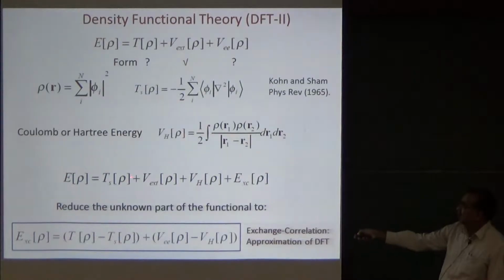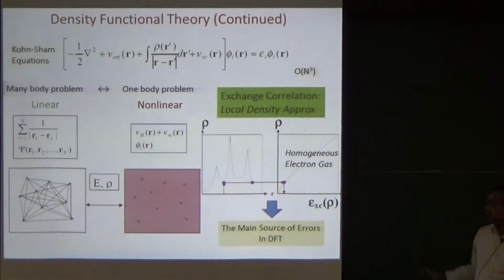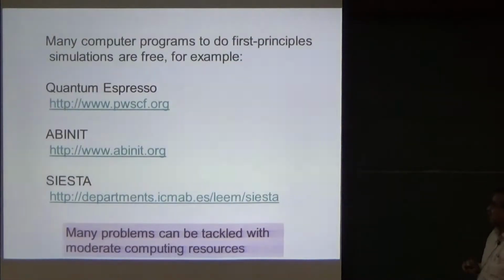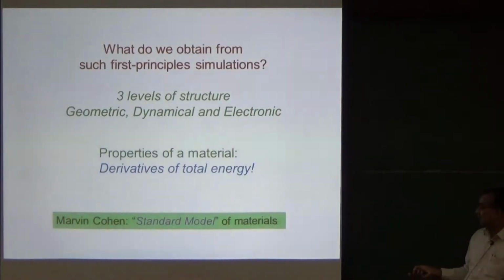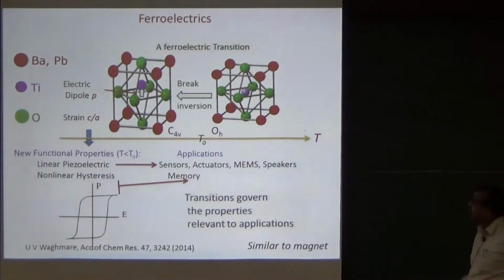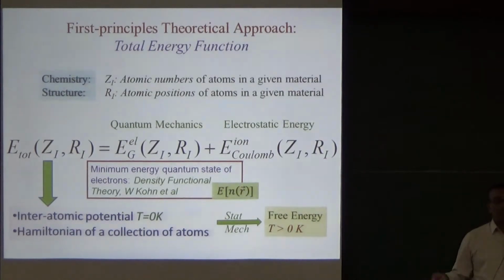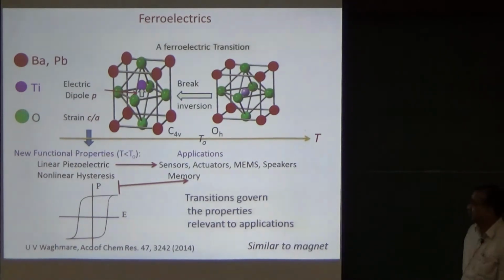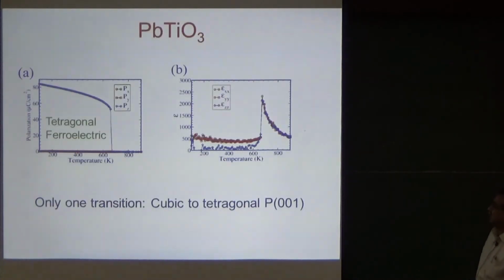ICMS-TIFR: Prof. Umesh Waghmare-Part II